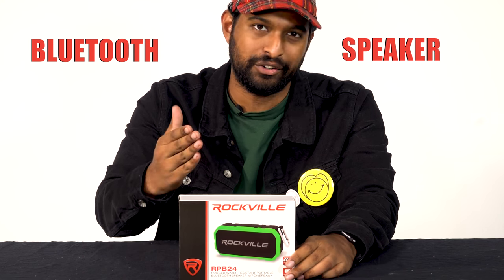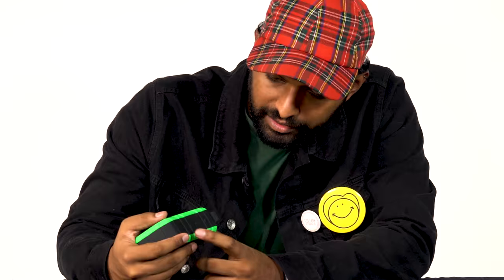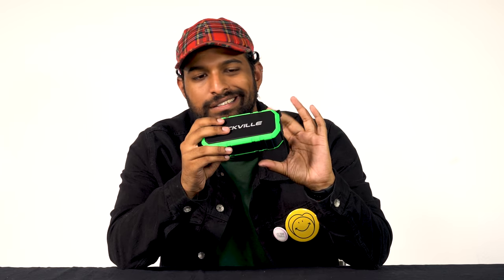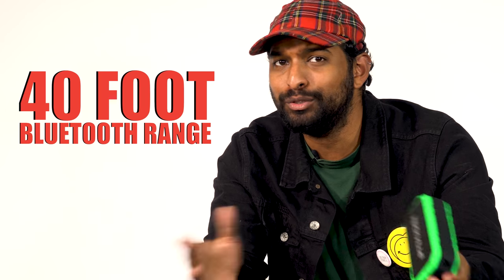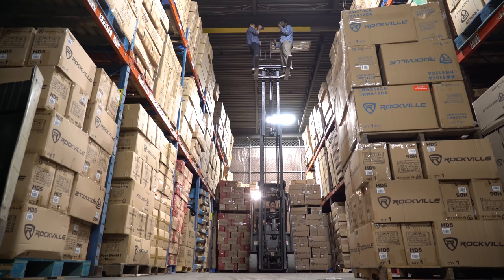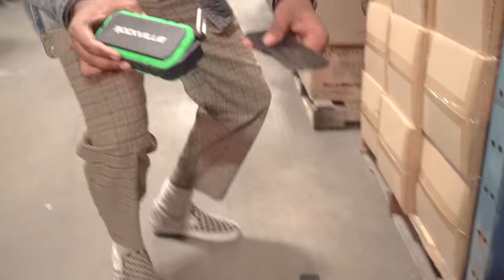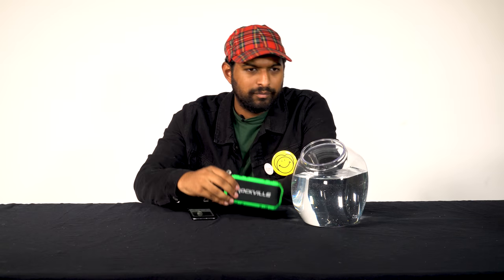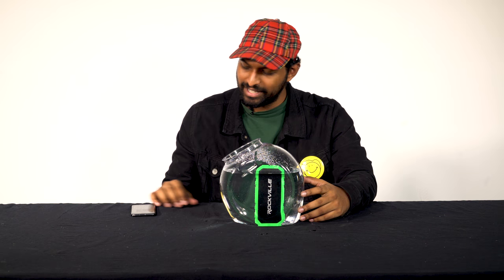DROP & WATER Test Rockville RPB24 Bluetooth Speaker (Demo)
Had a lot of fun making this video. I never got to see this product, until we made the video. And I was impressed when I heard it for the first time. It is a made from durable ABS plastic, with a shockproof rubber casing and a resilient iron Grill. It'll survive drops in the pool! (make sure the flaps are all sealed) and it'll survive large drops, no really, I dropped it off the top of a 25 foot high Forklift! (SEE THE VIDEO!) It has a built-in mic for hands free calling with a 40 foot bluetooth range. It's rechargeable and lasts 30 hours on a single charge, and it includes a 4000 mAH power bank to allow you to charge usb devices like your smartphone and tablet. On top of it includes an Aluminum Carabiner Clip that allows you to latch the speaker onto anything, like a backpack or a harness if you are rock climbing. This is the bluetooth speaker for the person who wants to stay on the go and outdoors, and doesn't want to be held back to a speaker that needs to be charged after a couple hours.